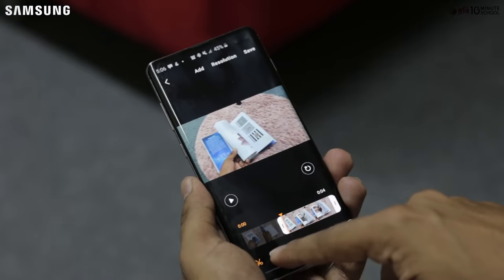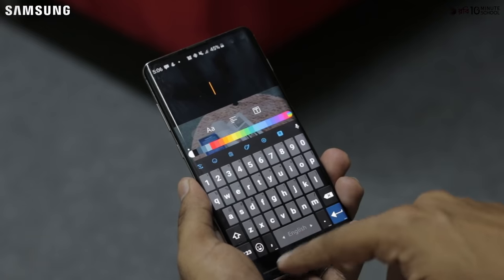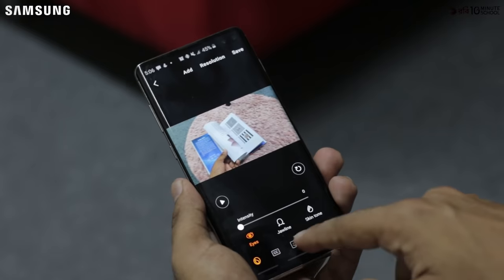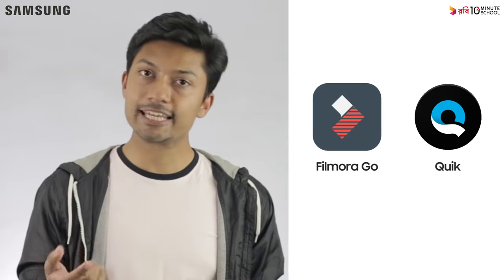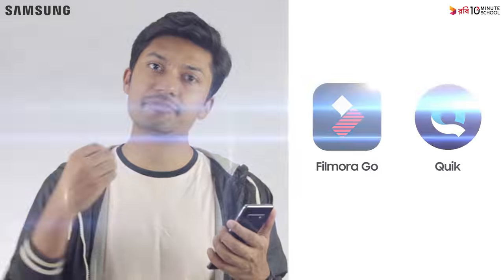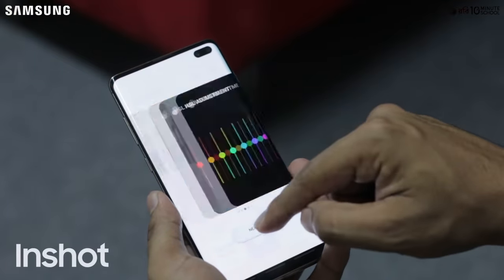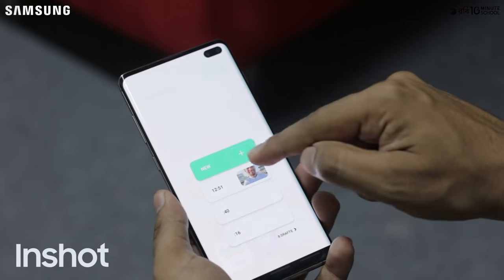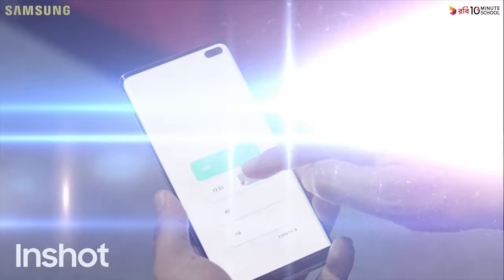শুধুমাত্র মোবাইল ফোন দিয়ে ঘরে বসে কীভাবে সম্পূর্ণ ভিডিও বানানো যায়? Mobile Videography & Videomaking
মোবাইলে Video Recording 📽, Sound Recoring 🎤 এবং Video Editing 🛠 করার Detailed Tips & Tricks

মোবাইলে Video Recording 📽 এর জন্য Tips & Tricks 🔥
১। ভিডিও করার সময় Focus এবং Exposure Lock 🔒 করে রাখবেন।
২। ফ্রন্ট ক্যামেরার চেয়ে পেছনের ক্যামেরার Video Quality সাধারণত বেশি ভালো হয়। তাই, Back Camera 🤳 দিয়ে পারলে ভিডিও রেকর্ড করবেন।
৩। ভিডিও করার সময় মোবাইল ক্যামেরা আপনার চোখ বরাবর 👁 লেভেলে রাখবেন।
৪। মোবাইল স্ট্যান্ড ✔ ব্যবহার করলে ভিডিও অনেক Stable হয়। ছোট ট্রাইপডের দাম ২০০/৩০০ এবং বড়গুলোর দাম ১,০০০+ টাকা হতে পারে।
৫। ট্রাইপড না থাকলেও যদি স্মুথ ভিডিও রেকর্ড করতে চান, তাহলে Slow-Motion-এ 🎬 ভিডিও করবেন।
৬। ঘরের ভেতর ভিডিও করলে অনেক বেশি লাইট 💡 ব্যবহার করুন। নাহলে ছাঁদে গিয়ে ভিডিও করতে পারেন যেখানে Golden Hour 🌞-এ (অর্থাৎ সূর্যোদয়ের পরে এবং সূর্যাস্তের আগে) অনেক ভালো Lighting পাওয়া যায়।
৭। দেয়াল কিংবা ব্যাকগ্রাউন্ডের সাথে ঘেষে ভিডিও করবেন না। দেয়াল কিংবা ব্যাকগ্রাউন্ড থেকে একটু দূরে দাঁড়িয়ে ভিডিও করলে ব্যাকগ্রাউন্ড ব্লারি এবং প্রফেশনাল  📸 লাগবে।

মোবাইলে Sound Recording 🎤 এর জন্য Tips & Tricks 🔥
১। ভিডিও রেকর্ড করার সময় রুমের ফ্যান, দরজা, জানালা সব বন্ধ রাখবেন যেন Environmental Sound 🔊 আপনার ভিডিওতে না আসে।
২। মোবাইলে খুবই ভালো Sound Record করতে চাইলে দেয়ালে ফোম দিতে পারেন অথবা একটা কম্বল কিংবা কাঁথার নিচে গিয়ে Sound Record করতে পারেন। Sound Quality অনেক ভালো আসবে।

মোবাইলে Video Editing 🛠 এর জন্য Tips & Tricks 🔥
Thumbnail থেকে শুরু করে ভিডিওর কাজ করার জন্য যত Feature লাগে, সেগুলো আছে এমন সব App এর একটা লিস্ট নিচে দিয়ে রাখলামঃ

🎞 ভিডিও এডিটিং করার সেরা অ্যাপস
Inshot
FilmoraGo
Premiere Clip
Quik

📱 ফোনের স্ক্রিন রেকর্ড করার অ্যাপ
A-Z Screen Recorder

ঘরে বসে মোবাইলে ভিডিও করার Tips & Tricks এখন আপনার জানা হয়ে গেল। শুরুটা করা আপনার উপর। মনে রাখবেন, Videomaking is a long journey. Make sure you enjoy the process 🔥

Hidden Message:

Ajke bashar upore pershian cat paisi ekta. Ar choytolar ekta kitten chilo. Nijer window te aro 2ta.

Ekhon podcast korbo. shesh kore eshe hidden message shesh korbo